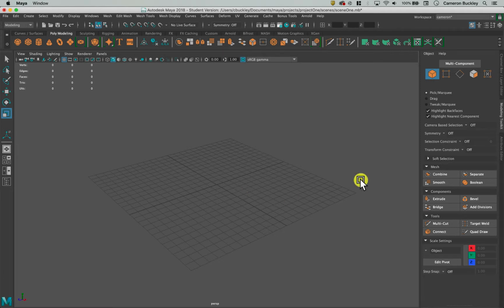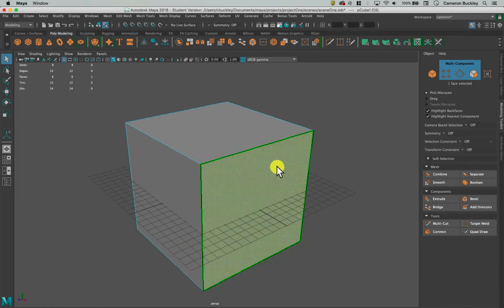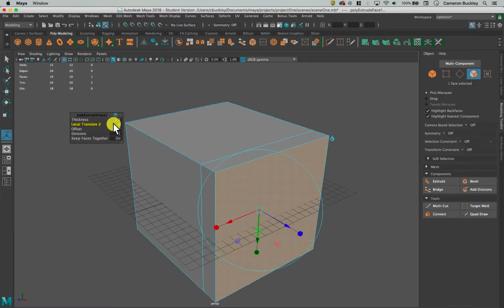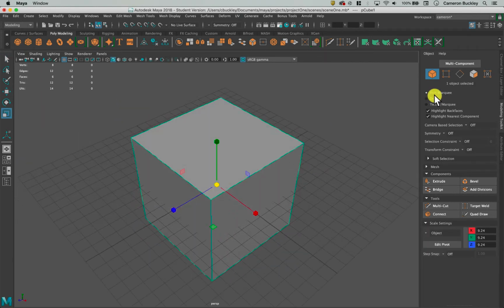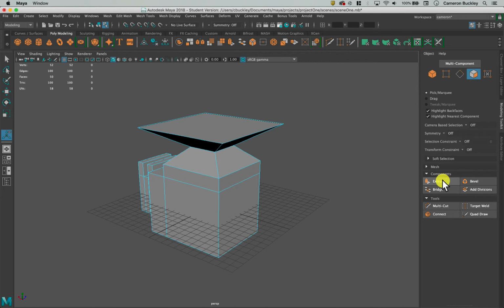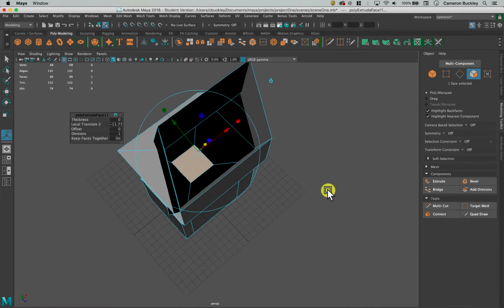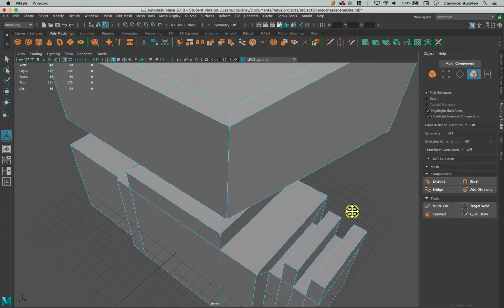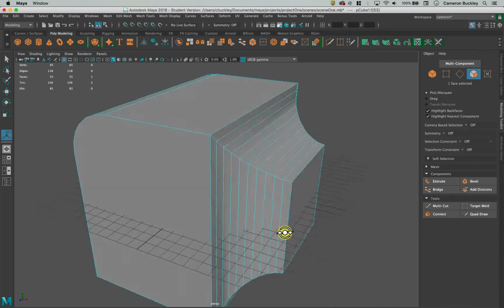Game Design 008